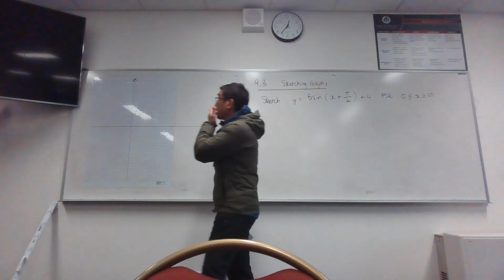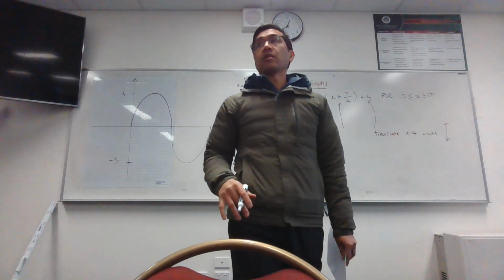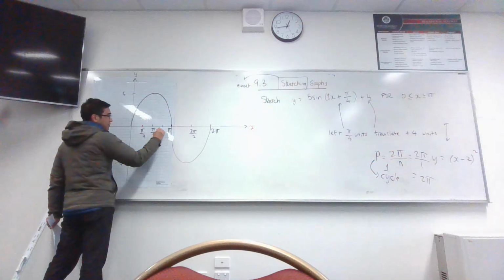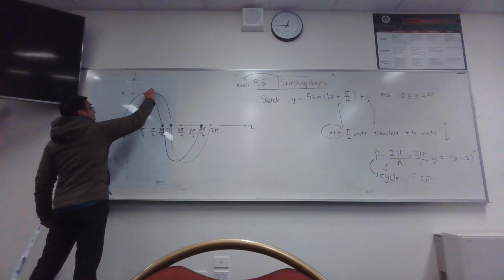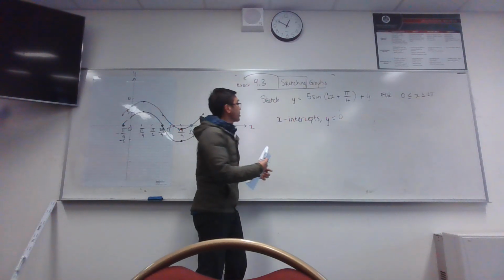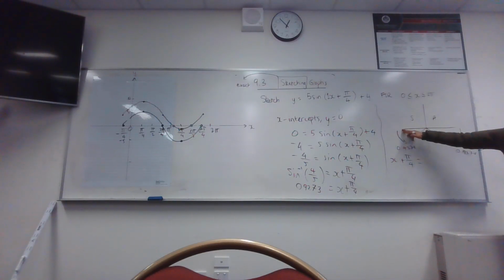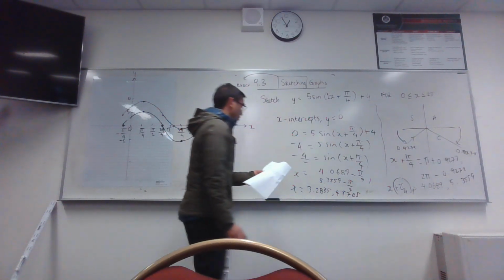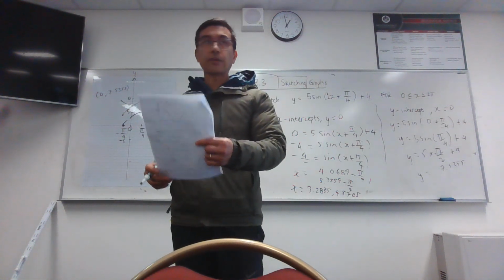9.3 Sketching Trigonometric Graphs